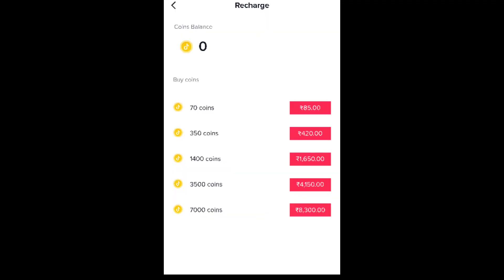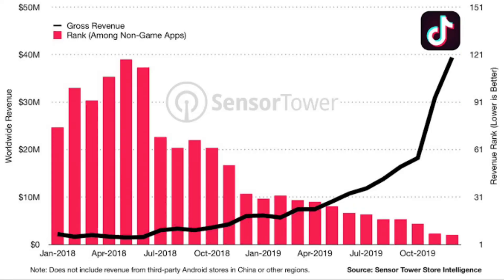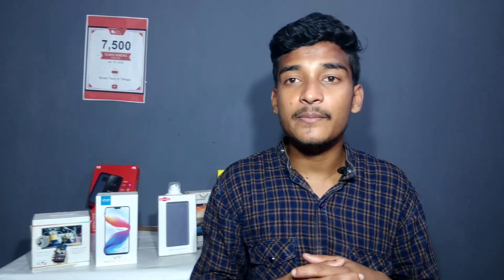How Does Earn Money TikTok || Best Downloading App 2019 || Telugu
Hi Guys In This Video I Can Explain TikTok How Does Make Money Actually TikTok Can Makes Money In 4 Ways..
1) Advertising..
2) In App Purchase..
3) Movies & Events Promotion..
4) Crowd Funding..

👍 Big Thank Of " Kinemaster " (Note) - This Video Full Rights Powered By Smart Tech In Telugu. So All Creators Please Do Not Create Copy Righted Content.